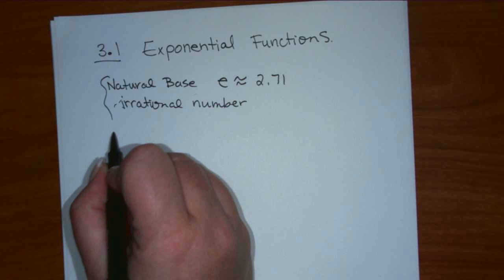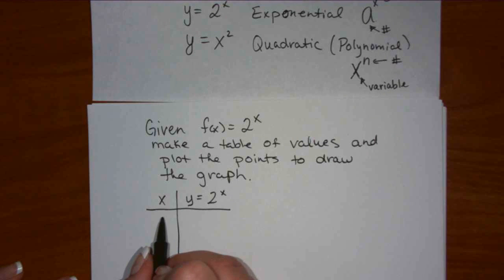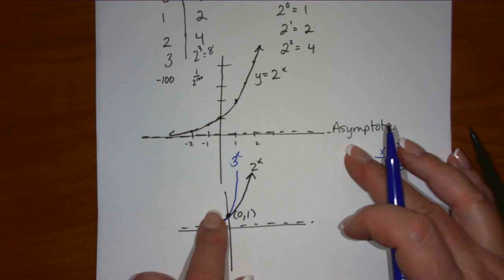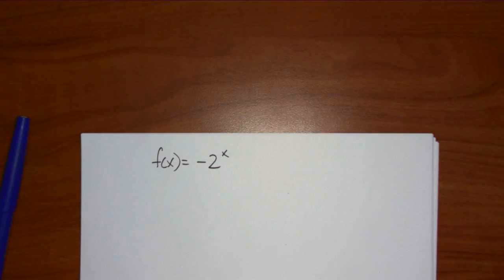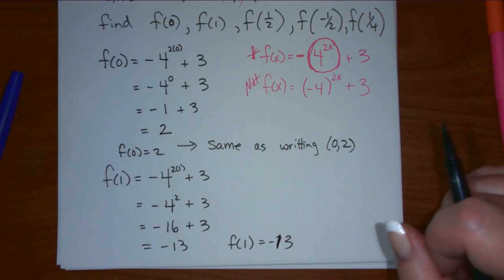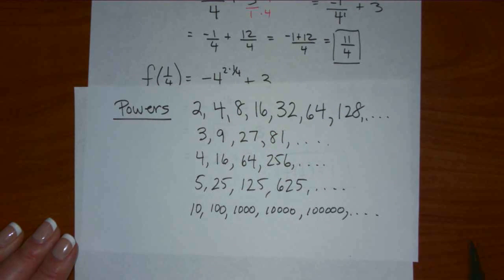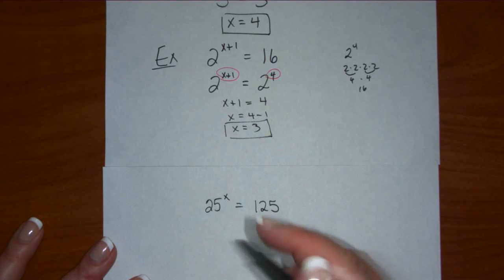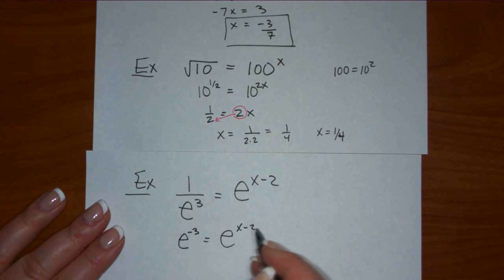sec 3 1 exponential functions